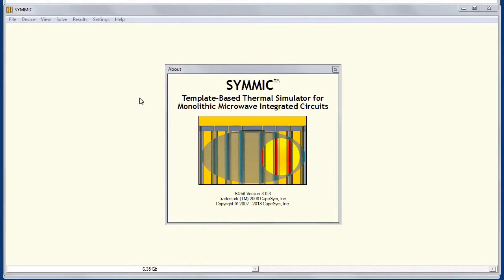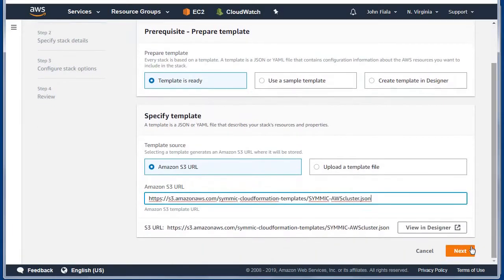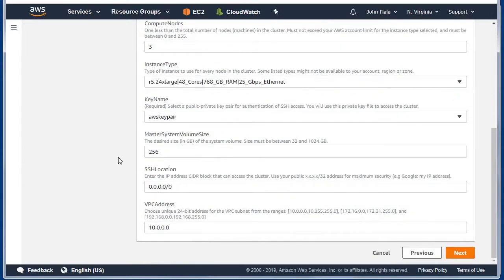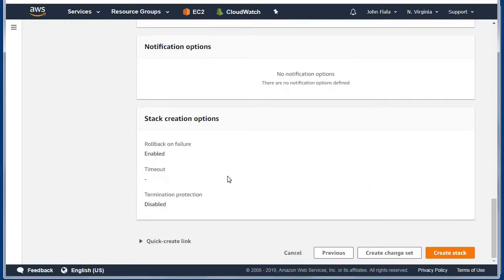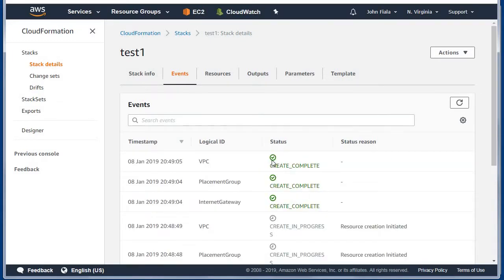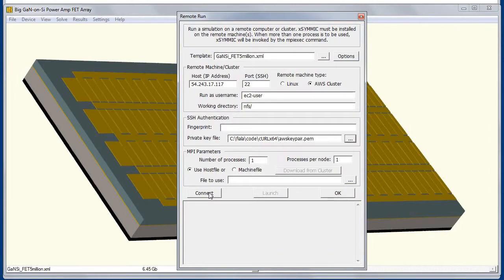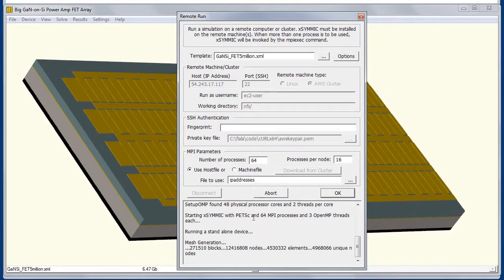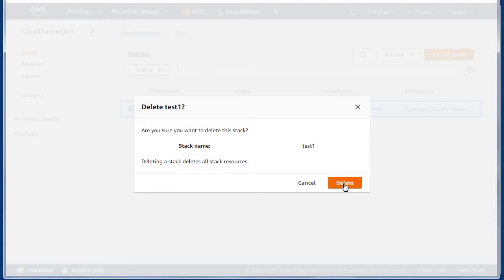Launching an AWS Cluster for SYMMIC Thermal Analysis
A high performance computing cluster may be formed using multiple instances of the xSYMMIC-in-the-Cloud AMI in Amazon's Elastic Compute Cloud. This video demonstrates how to launch the cluster using a custom launch template in the Cloudformation Service. The cluster is then used to solve a thermal analysis problem containing 5 million unknowns in just 30 seconds. The custom launch template may be obtained